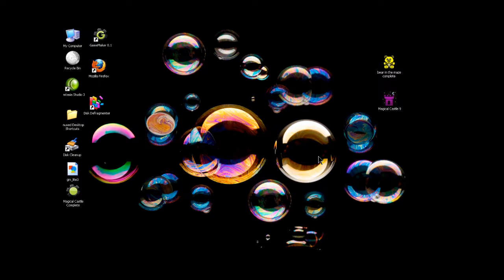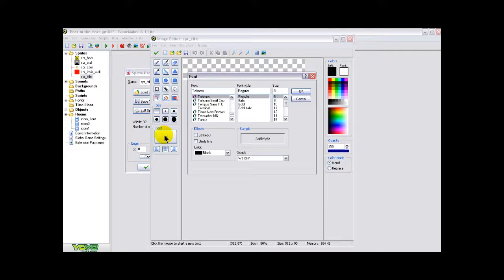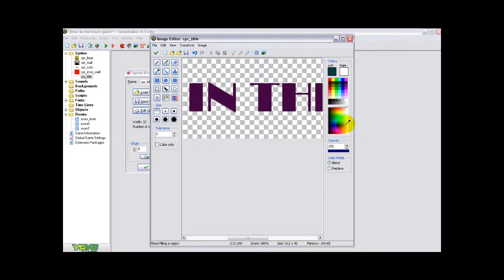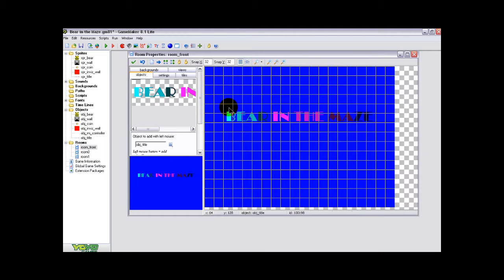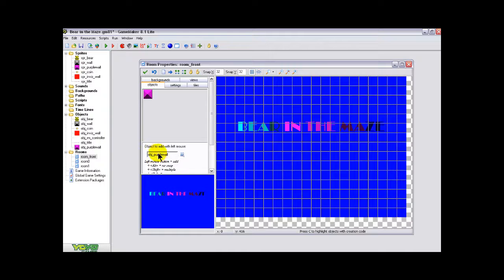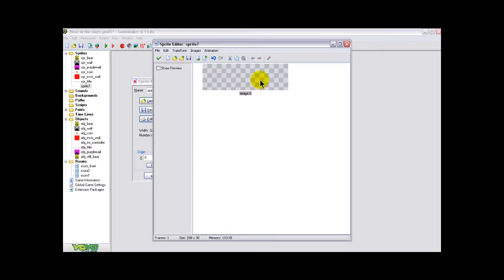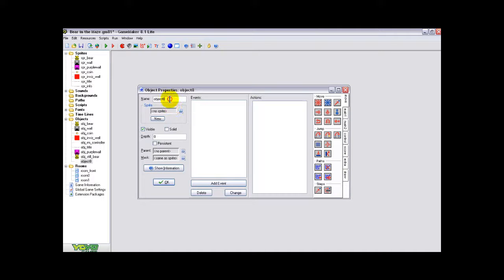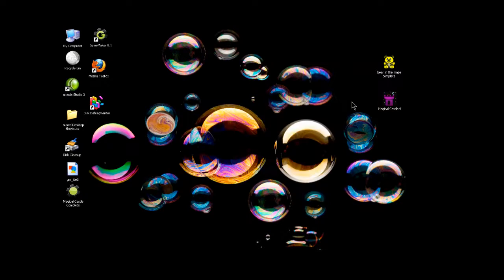Amazing Mazes Part 4: Getting Creative with a Title Screen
In Part 4 we get creative by making a title screen for our Bear in the Maze game. This part shows you how to use some of the paint and text tools which come with Game Maker.